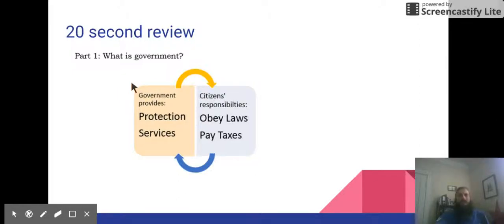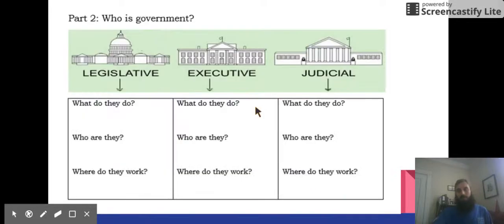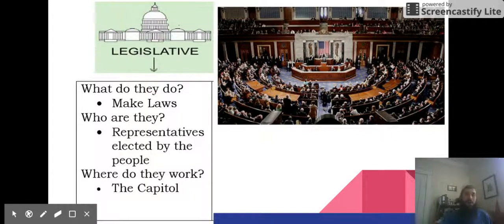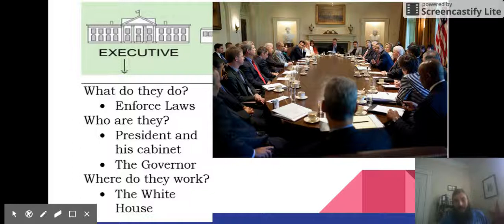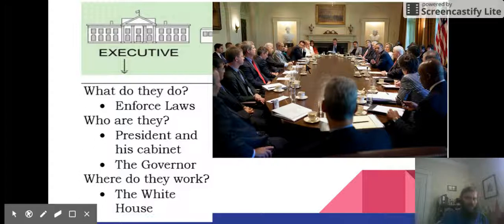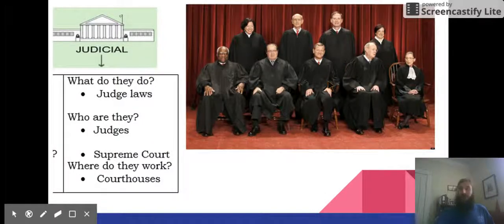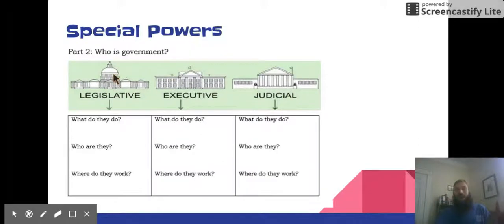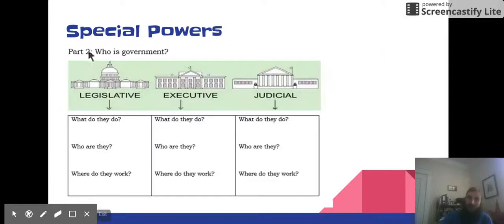Who is the govt Day 1